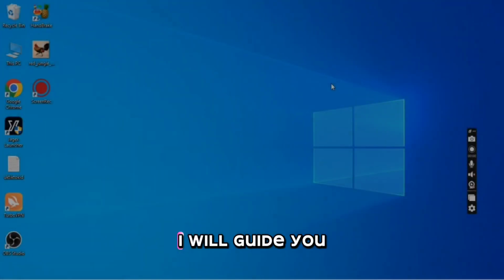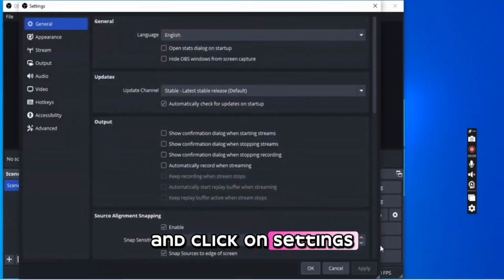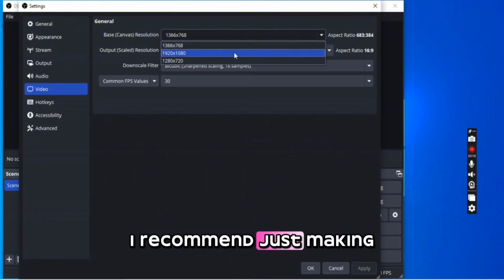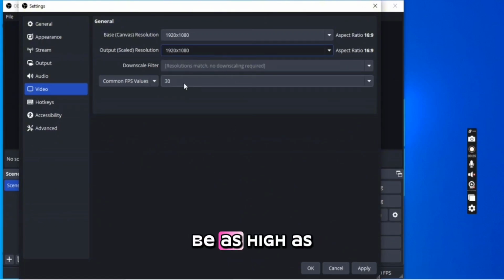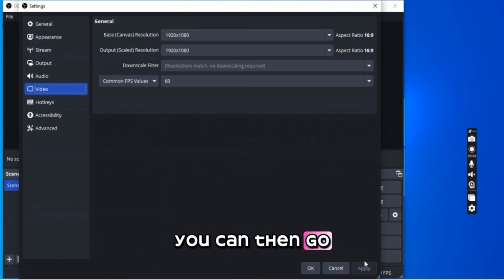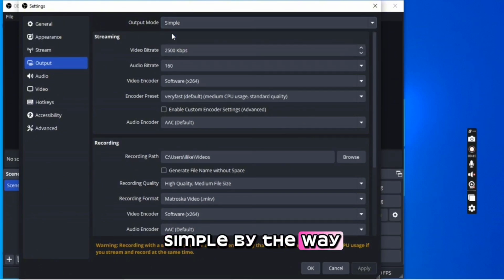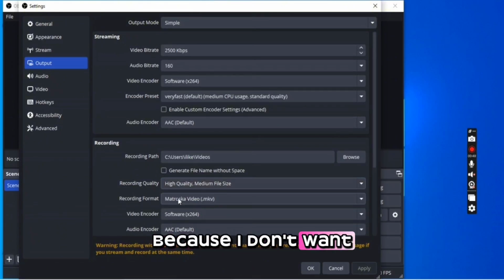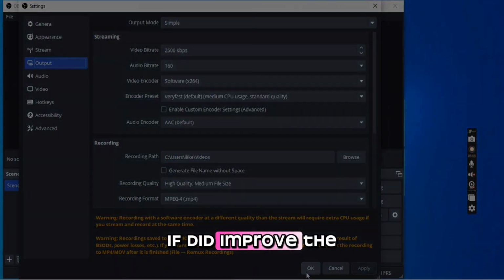Massively Increase Video Recording Quality With This Settings | OBS Studio | 2024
Massively Increase Video Recording Quality With This Settings | Quality | Settings | 2024

Want to massively improve your video recording quality in 2024? In this tutorial, I’ll walk you through the best settings to boost the quality of your videos, whether you’re using a smartphone, camera, or recording software. With these tips and tweaks, you’ll be able to capture stunning, high-definition footage that looks professional. Perfect for content creators, vloggers, and anyone looking to up their video production game!